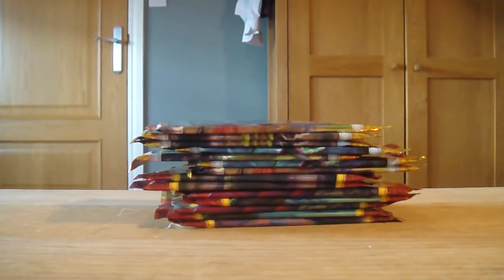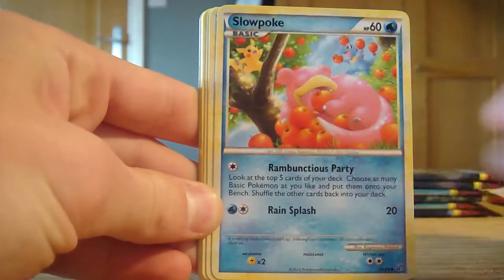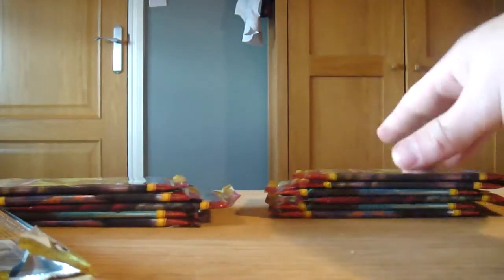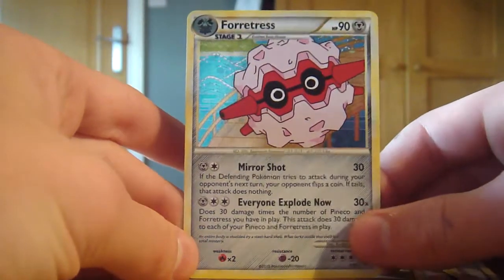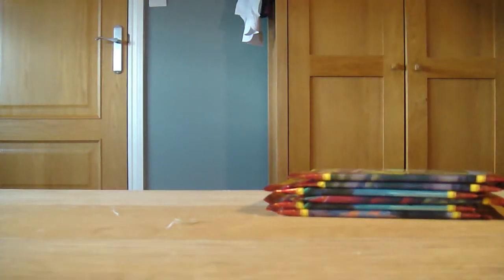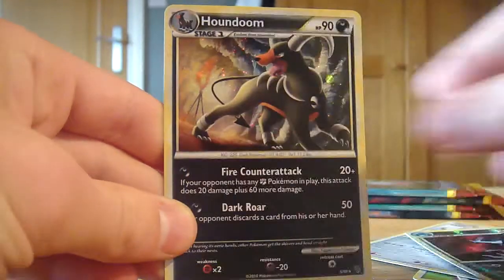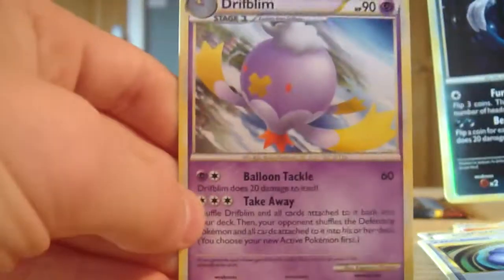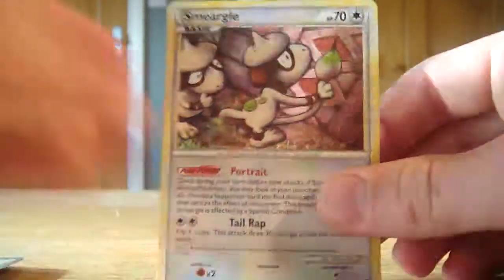Opening 15 'HS Undaunted' Booster Packs [HD]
I continue to love Pokemon despite my YouTube channels now being inactive. If you play Pokemon Go, please add me (omreXCIV): 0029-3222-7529.